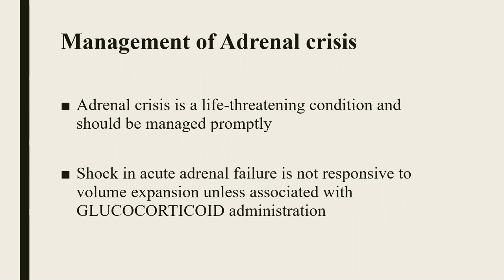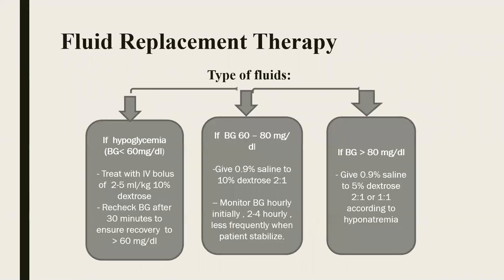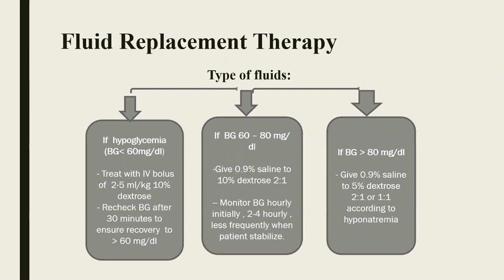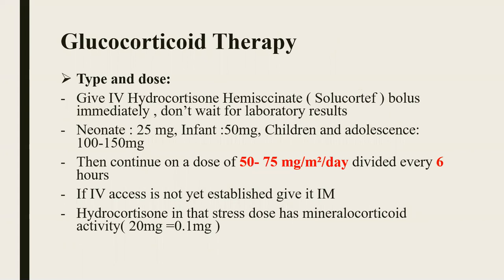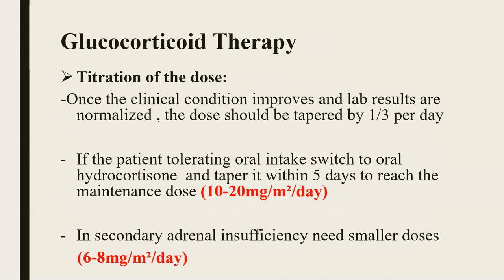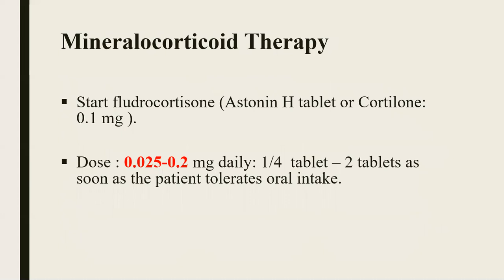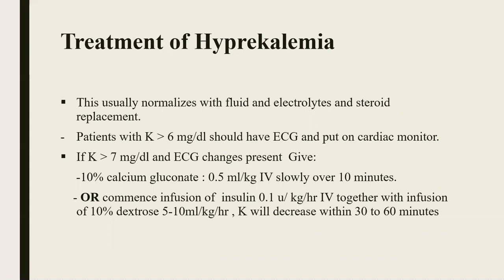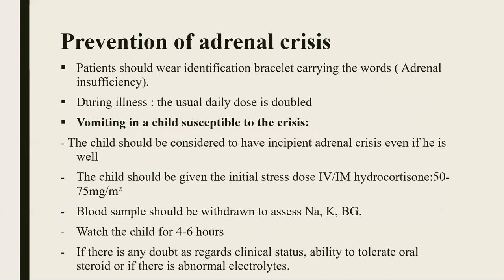Adrenal crisis Dr Mariz Abdo. undergraduate